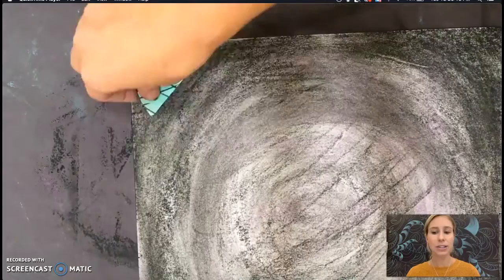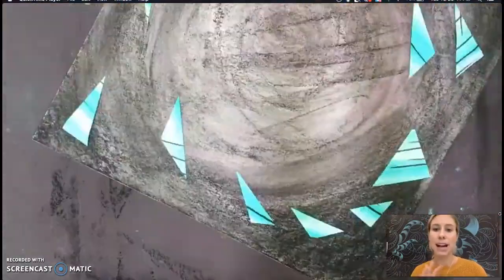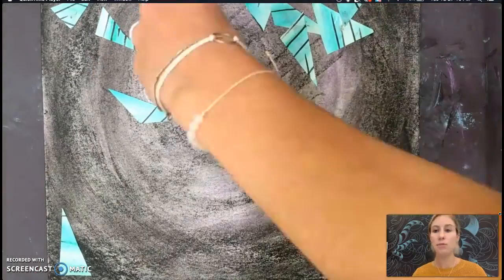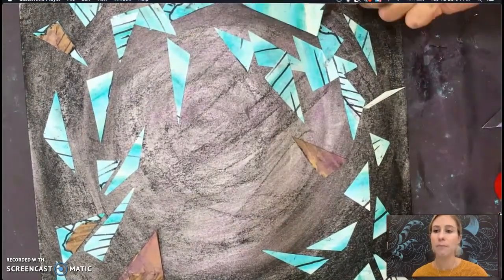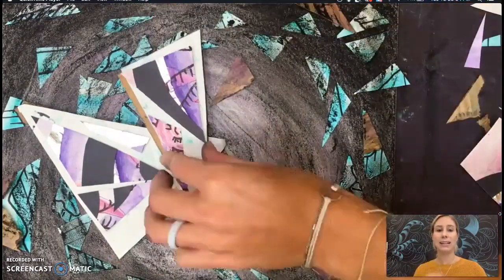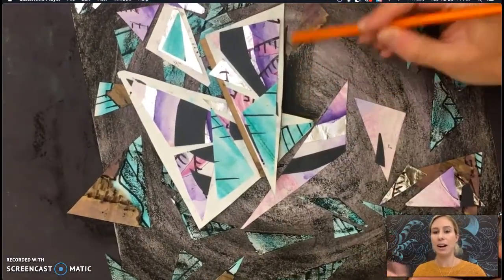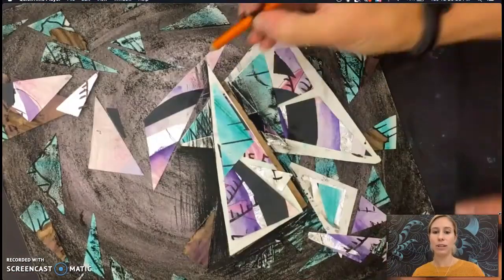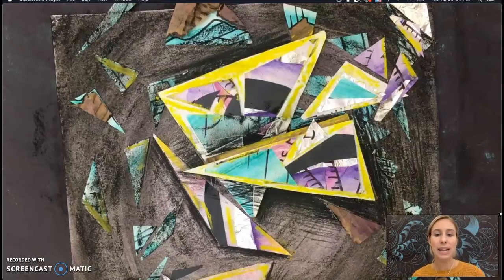Layers Timelapse 3